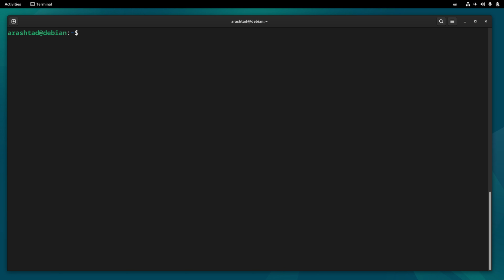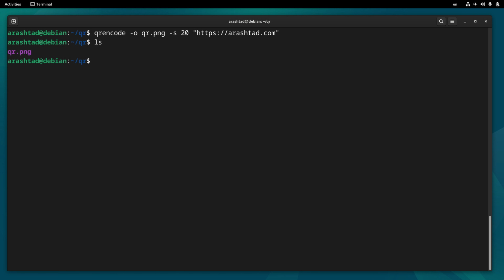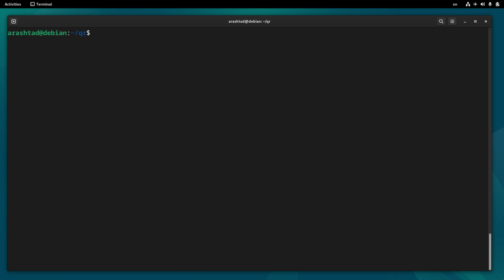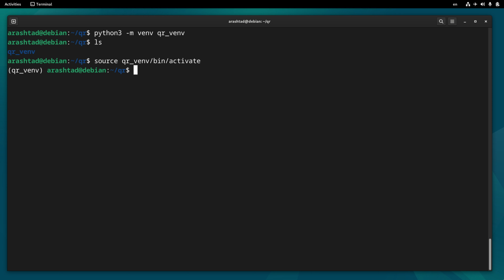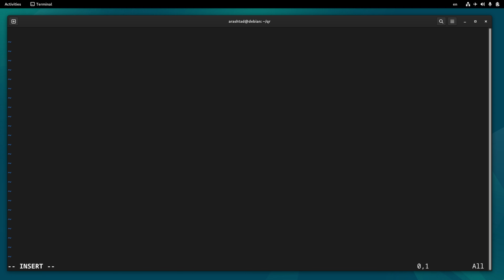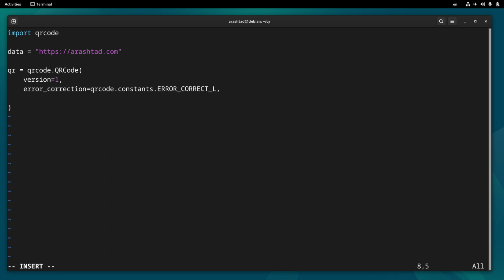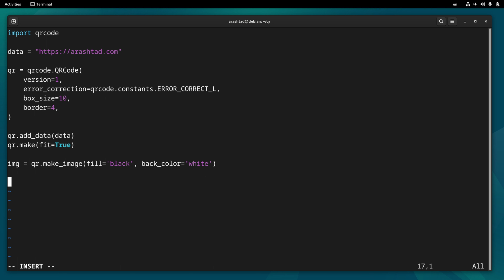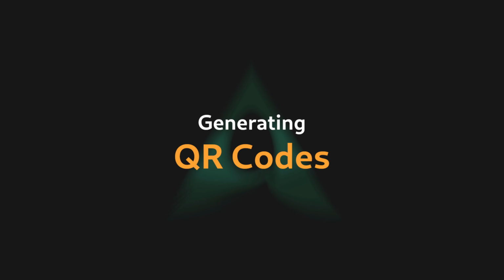Generate QR Codes from Custom URLs in 2 Easy Ways (Linux Terminal & Python)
# Struggling to create QR codes for your custom URLs? Look no further! This video unveils 2 EASY methods:

- Linux Terminal Power: Generate QR codes with a SINGLE LINE of bash command! Perfect for efficiency enthusiasts.
- Python Script Magic: Harness the power of Python's qrcode library to create a custom QR code script. Ideal for Python learners!

# In this tutorial, you'll learn:

- How to set up your environment (both methods)
- Step-by-step instructions for QR code generation
- Customization tips for your QR codes